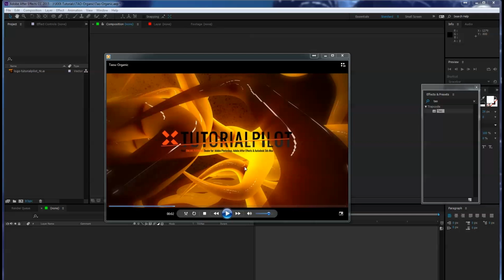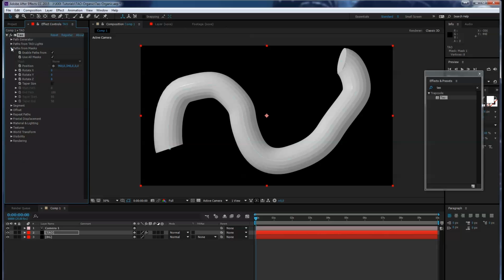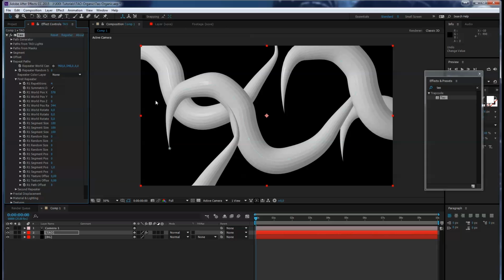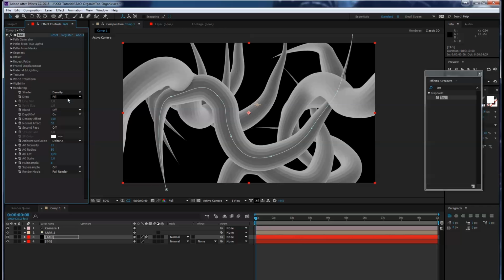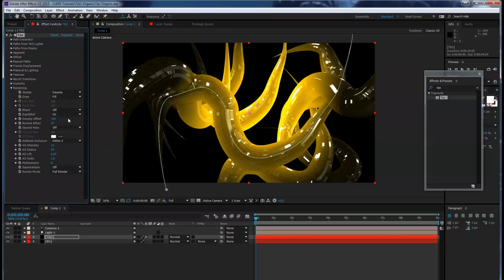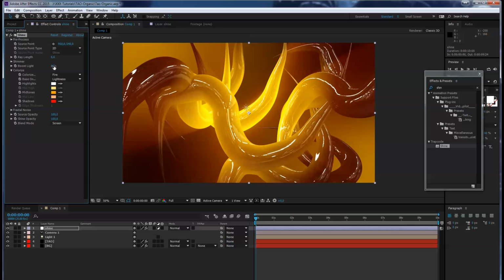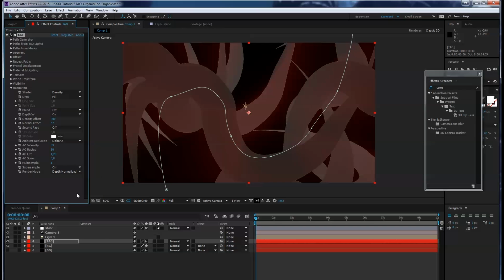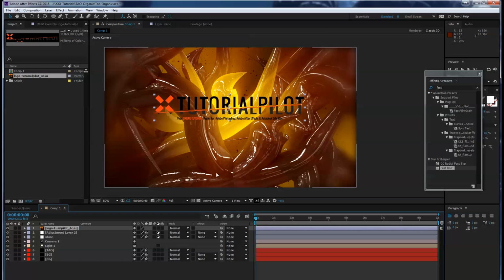Organic 3D Veins in After Effects – Trapcode Tao Tutorial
Organic 3D veins in After Effects with Trapcode Tao by Red Giant – complete with camera moves and a full 3D look.

Glowing, flowing tubes that twist through space like living veins, lit in warm gold and orange, with light streaks and floating dust that sell the depth. In this tutorial we build the whole shot inside After Effects with Trapcode Tao.

Over about 20 minutes we go step by step: from creating the organic shapes in Tao to adding camera pans and zooms that turn a flat composition into a real 3D look and feel.

- Organic, vein-like 3D structures built with Trapcode Tao
- Camera pan and zoom for a cinematic 3D feel
- Warm lighting, glow and light streaks
- Floating particles for depth and atmosphere

Requires Trapcode Tao (Red Giant / Maxon).

TUTORIALPILOT BY ILUMY
Cinema 4D and After Effects tutorials and our own After Effects plugins – all in one place

Drop your render in the comments – we feature the best ones.